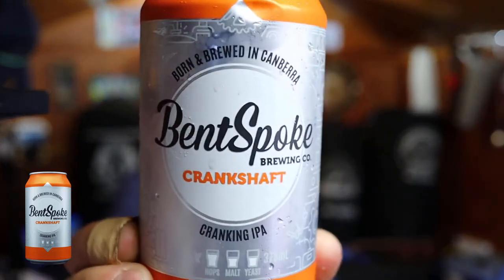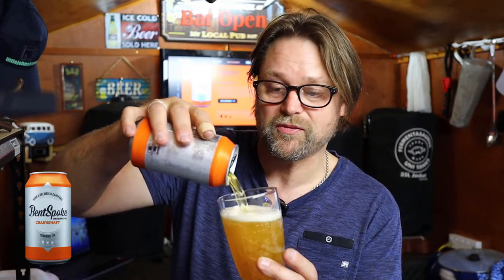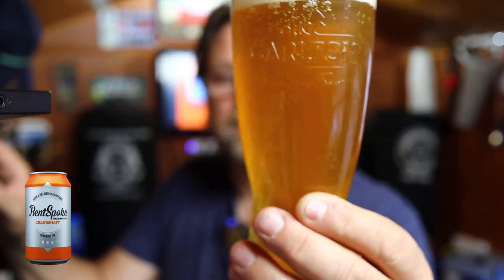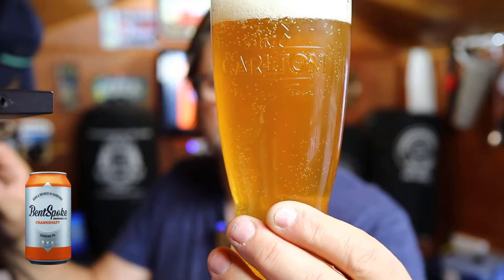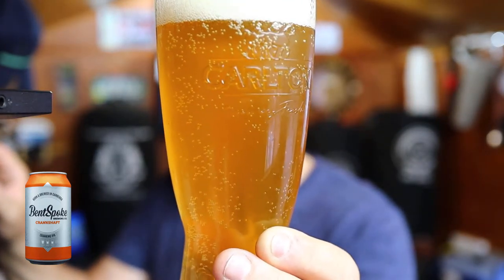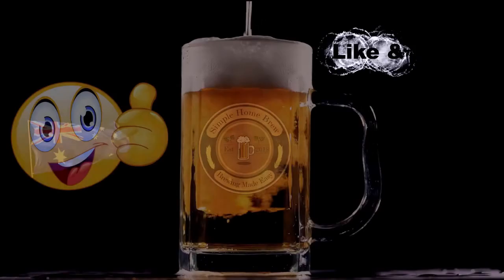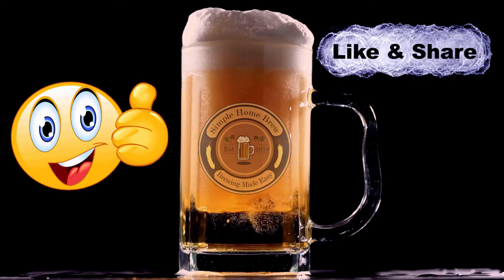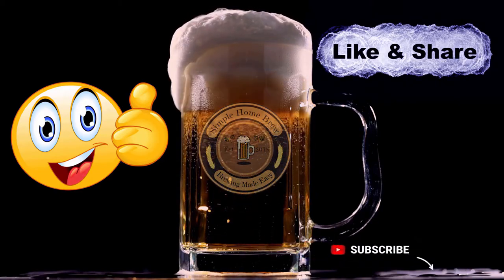Crankshaft IPA by Bent Spokes Brewery | Tasting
What a pleasure it is to be able live in a world where you can sample all these wonderful flavours Crankshaft IPA by Bent Spokes Brewery

If you wish to send me stuff? Post to:
Pierre Verhulsdonk
30 McMahon St
Traralgon    3844
Victoria Australia
Consider supporting the channel::
Items I use in my videos:
Store I shop at:
Firkin Cellars
Fermentasaurus:      NLA

I edit my videos using free software by Wondershare